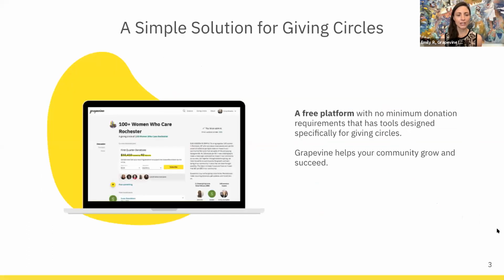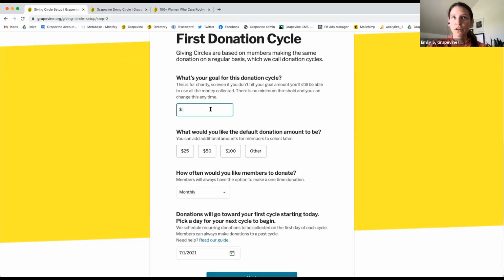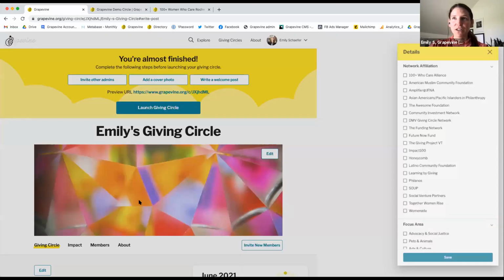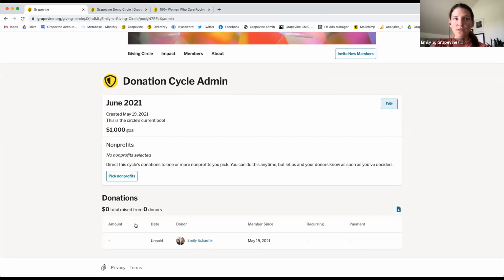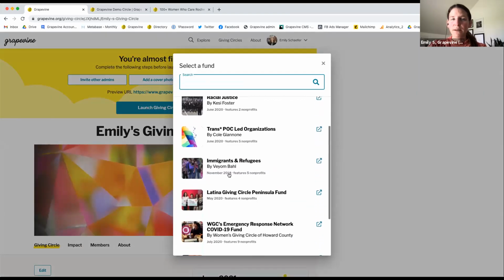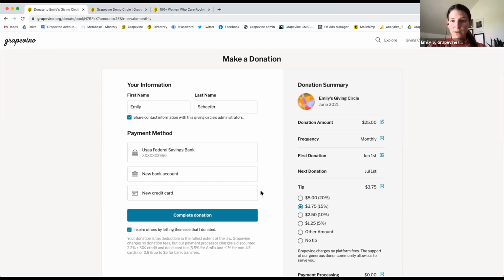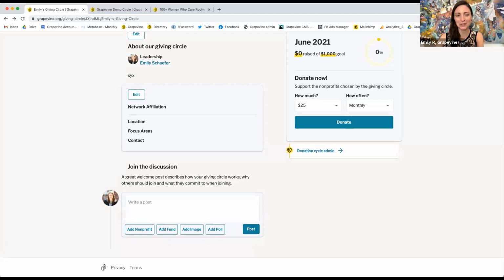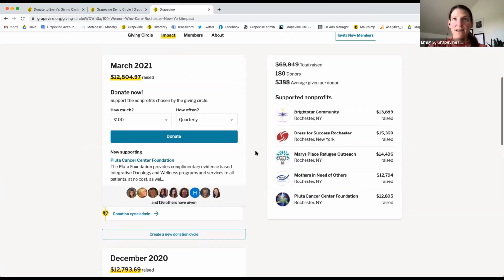Grapevine 101: A modern donation and community solution for your Giving Circle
Grapevine.org is a modern home for group giving. Giving Circles, professional associations, companies, individuals, and more use Grapevine to pool funds and decide together how to direct donations to nonprofits. Just over the last year Grapevine has helped direct over $3M to nonprofits and built a platform for community-based giving with tools to keep members connected, collect donations, discover nonprofits, share updates, host voting, report transparently and more. Come talk with leaders at Grapevine to learn how they can help your giving circle to launch, grow, and succeed today!

This session was recorded in May 2021 during the inaugural We Give Summit.

We Give Summit is the first and only global convening for collective giving featuring hundreds of speakers and videos on how and why giving circles are shifting the landscape of philanthropy. Open to all, We Give Summit is the place for members of collective giving groups, philanthropy experts, community leaders, and social impact newcomers to come together, forge new bonds, strengthen our work towards community change, and celebrate! Check it out

Through storytelling, training, research, and advocacy, Philanthropy Together is on a mission to democratize and diversify philanthropy globally in order to expand who and what gets funded by scaling and strengthening all models of collective giving: giving circles, collaborative funds, fundraising circles, and so many more.